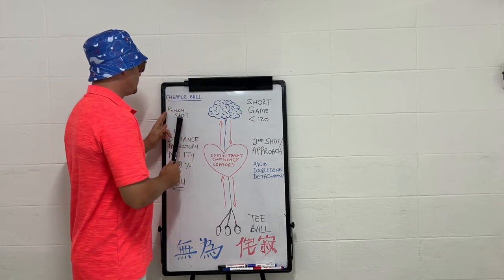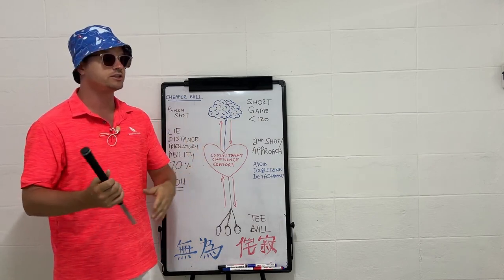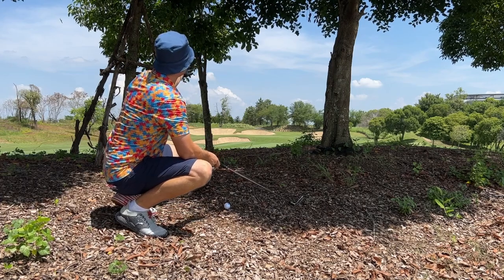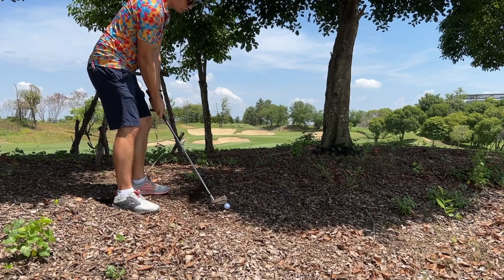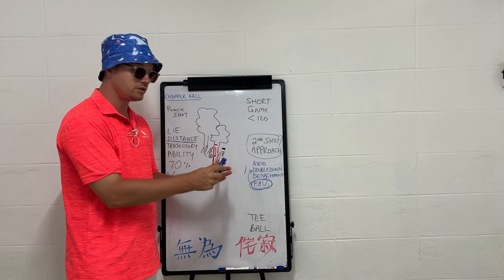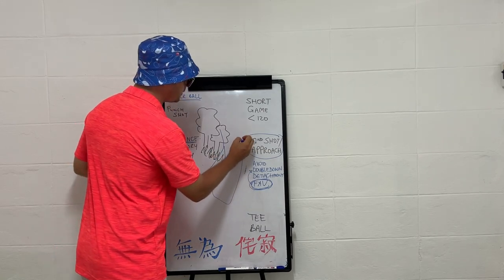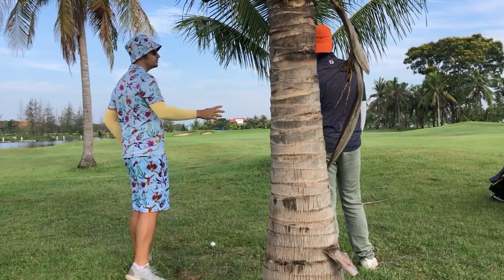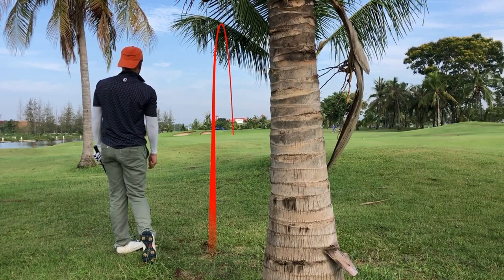CAN YOU HIT THE MOST IMPORTANT SHOT IN GOLF??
If you can't hit the punch shot, you're in trouble! Learn the most important shot in golf to lower your scores and bring that handicap down.